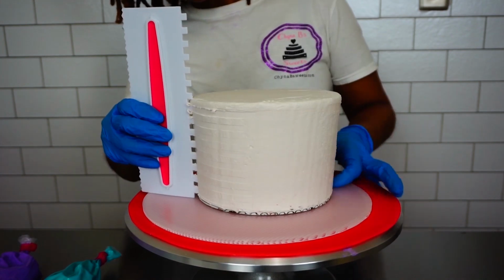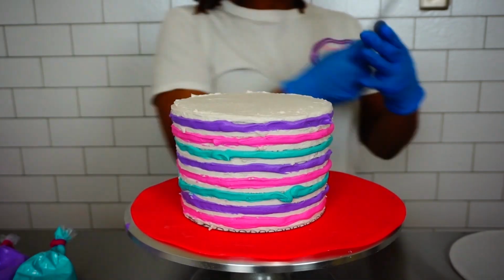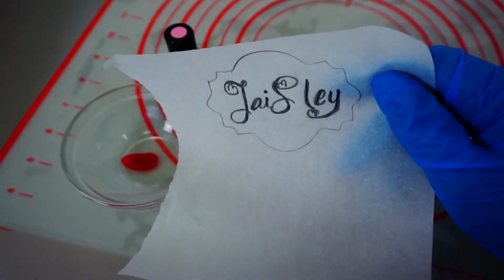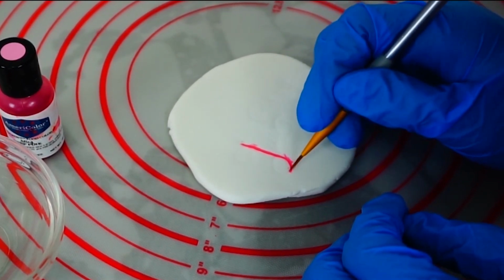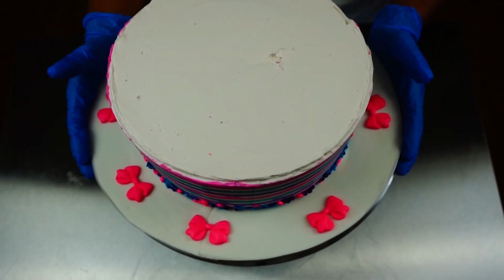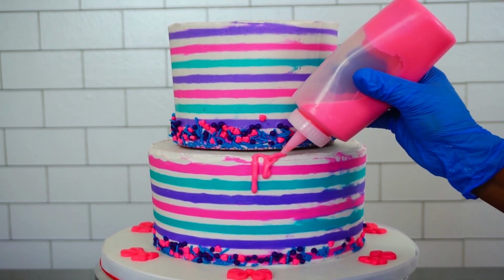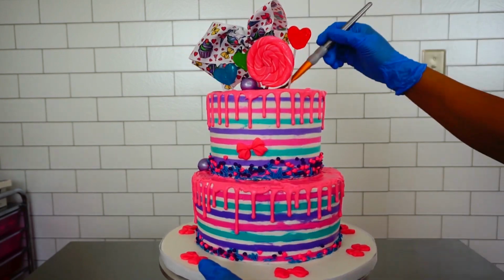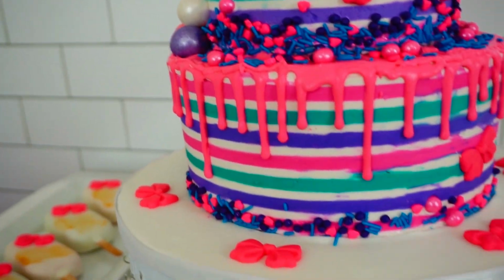How to Create a Jojo Siwa Birthday Cake! I Striped Buttercream Tutorial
Hey Sweetie! Watch how I created this Jojo Siwa themed birthday drip cake!
In this video you'll see:
-How I Layer, Crumb Coat, & Frost
-How I Use a Cake Comb
-Freehand Painting & Fondant Bows
-Stacking with Boba Tea Straws
-Applying a Candy Melt Drip

// S U P P L I E S :
Cake Comb Set
Kitchen Torch
AmeriColor Airbrush Color
Plaque Cutter
Piping Gel
Turntable Mat
Cake Stand Display Set
🎥 Filmed using a Sony a6000
**Buying from these links supports this channel at no extra cost to you!

Artist: Bad Snack
Song: New Year